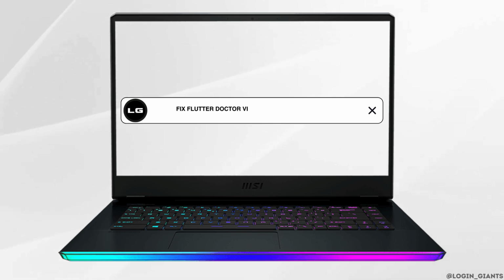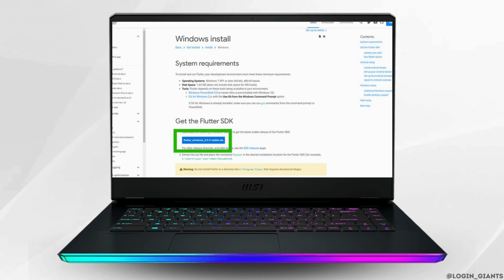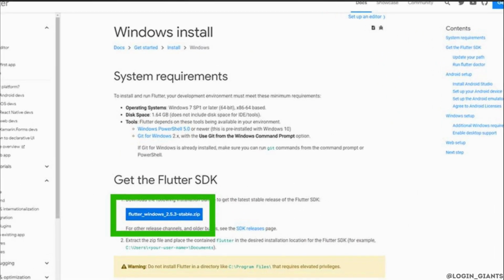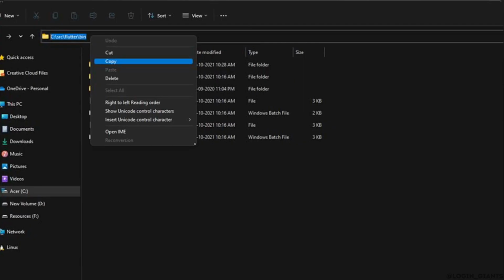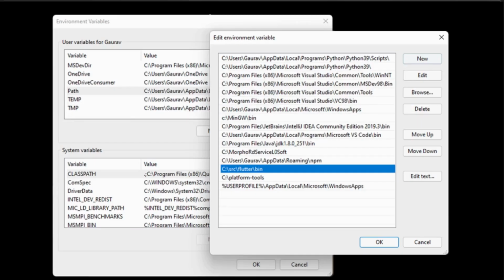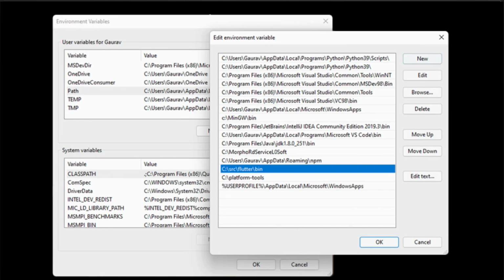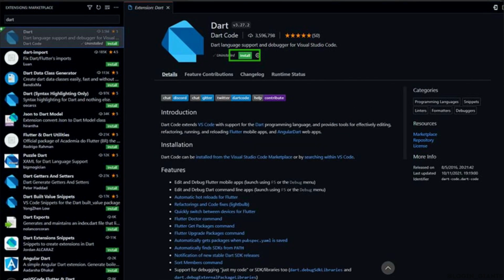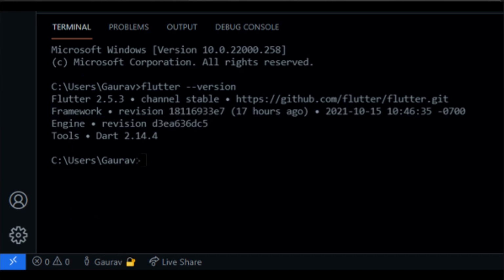Fix Flutter Doctor Visual Studio Not Installed - Please Install the Desktop Development With C++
🔧🖥️ Fixing Flutter Doctor "Visual Studio Not Installed - Please Install the Desktop Development With C++"

Encountering the error "Visual Studio Not Installed - Please Install the Desktop Development With C++" while running Flutter Doctor? Our guide provides you with effective solutions to resolve this issue, ensuring you can set up your Flutter development environment successfully.

In this guide:
0:00 - Introduction
0:05 - Fixing Flutter Doctor Visual Studio Not Installed - Please Install the Desktop Development With C++

Unlock the process of fixing the "Visual Studio Not Installed" error with our step-by-step instructions. Whether you need to install Visual Studio components, enable C++ desktop development, or configure environment variables, we'll walk you through the steps to resolve this Flutter Doctor error.

Get your Flutter development environment up and running smoothly with our guide to fixing Visual Studio-related issues!